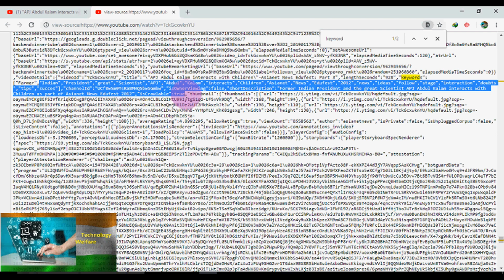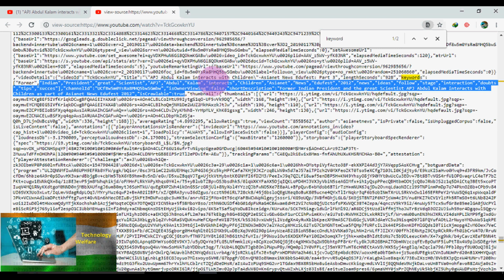How to Find TAGS of Viral Videos to Grow a Successful YouTube Channel 2019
Hello friends, Welcome to "Technology Welfare I created this channel on 21 January 2019, my motive behind creating this channel is to make easy to understand, Tech Videos in English . I want each and every individual whoever is interested in technology to be able to understand it in the easiest possible way. I post two videos daily, on topics that cover latest technology and tech news.
Learn how to See TAGS of Viral Videos to Grow a Successful YouTube Channel - YTAdvise.